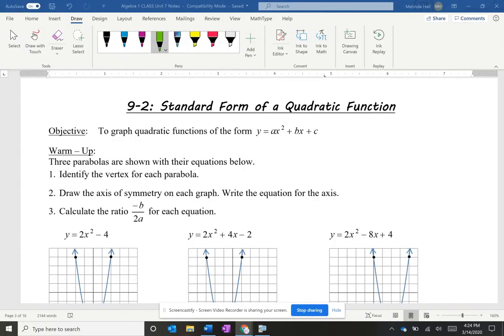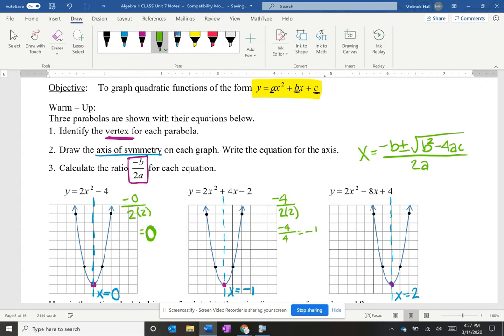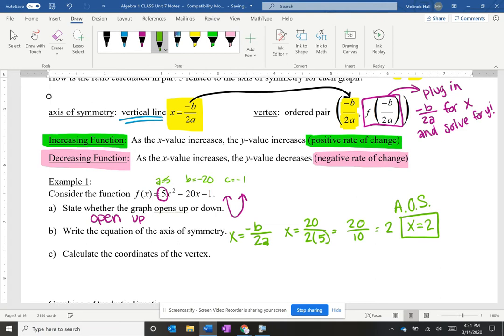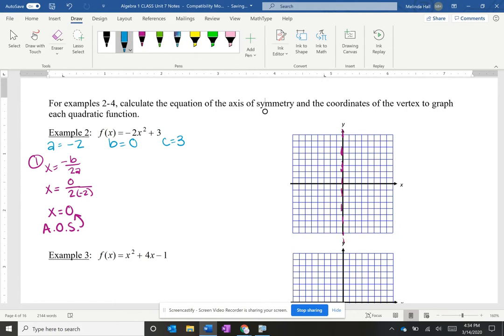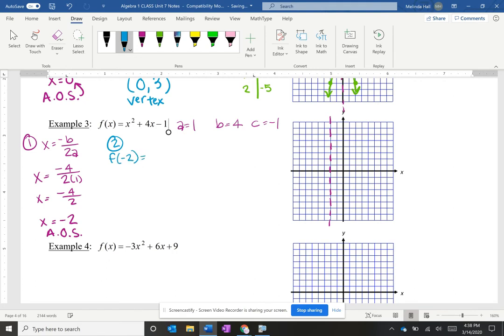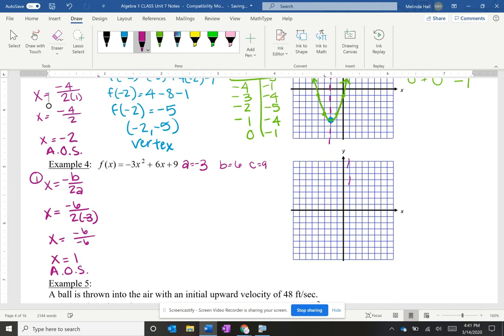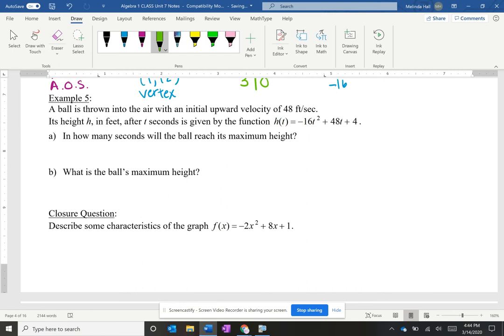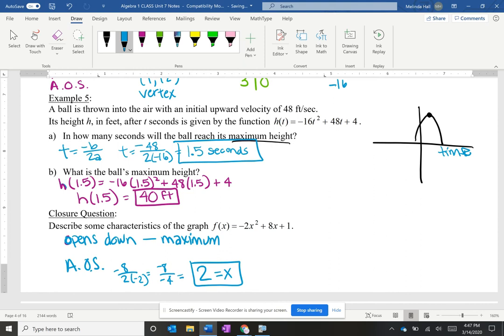Algebra 1 - Unit 7 Lesson 2 - Graphing Quadratics in Standard Form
Class notes for Algebra 1 - Unit 7 Lesson 2 - Graphing Quadratics in Standard Form. This video covers calculating the axis of symmetry and vertex for quadratic functions in standard form!

VIDEO CONTENTS
0:55 - Warm Up
4:17 - Axis of Symmetry and Vertex (-b/2a)
5:46 - Example 1 (opens up)
8:17 - Graphing a Quadratic Function
9:11 - Example 2 (no middle term)
12:35 - Example 3 (opens up)
15:53 - Example 4 (opens down)
19:40 - Example 5 (real-world application)
22:39 - Closure Question